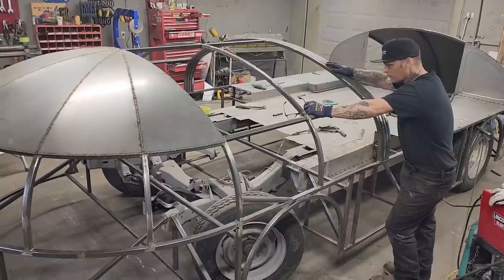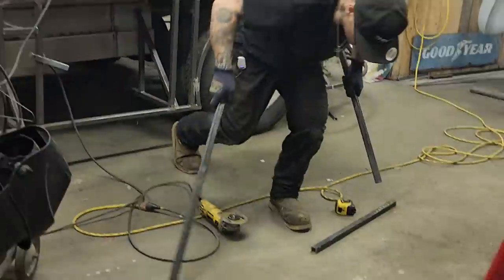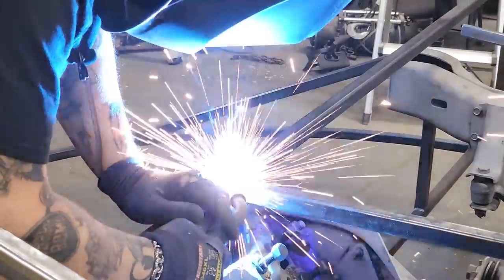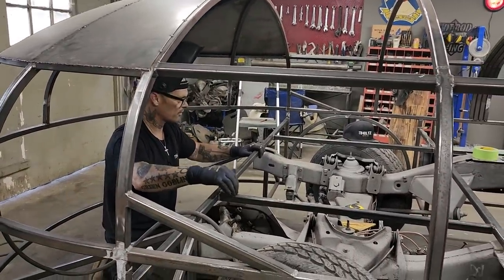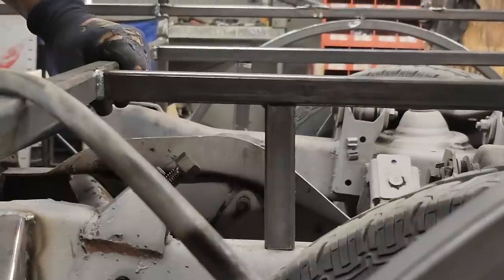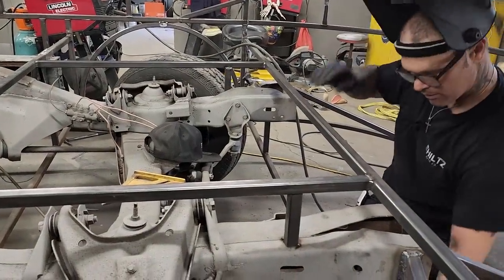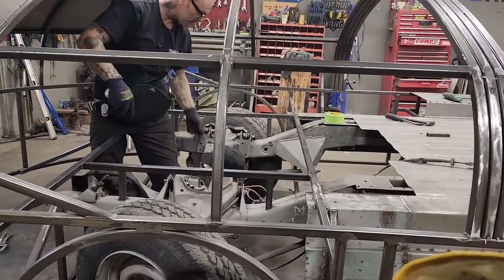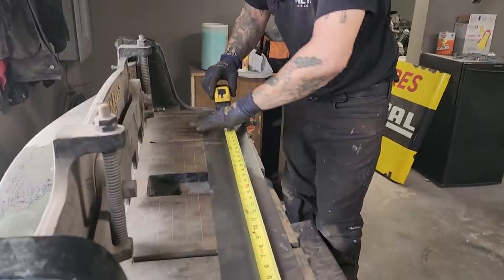Framing up the front wheel wells 📐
Alright, this is where it gets tricky... we need to start framing up the front wheel wells and we're in a bit of a tricky situation with it 😵‍💫 We've received a lot of emails asking where to buy our HILTZ hats and t-shirts. (and yes, we ship internationally!)

The inspiration for this build is the 1930's Diamond T Texaco Doodlebug Tanker Truck.

The Texaco Doodlebug (also called the Diamond T Doodlebug) was a futuristic American tanker truck of the 1930s. The vehicles were streamlined and highly aerodynamic. The overall shape, a flattened half-cylinder rounded at the front and tapered at the end, has been described as a "pill" or "breadloaf". The passenger cabin was blended into the body, and there were no fenders, hood, cowl, or running boards. The windshield was compound curved glass, quite advanced for the time. It stood only 6 feet (1.8 m) tall, very short for a tanker truck then or since.

MAILING ADDRESS:
Hiltz Auto Co.
RR3
Canning, NS
B0P 1H0